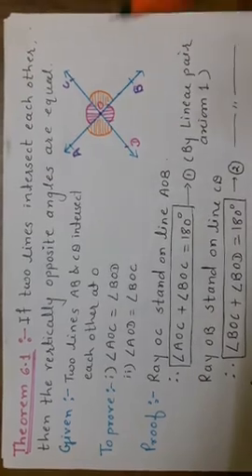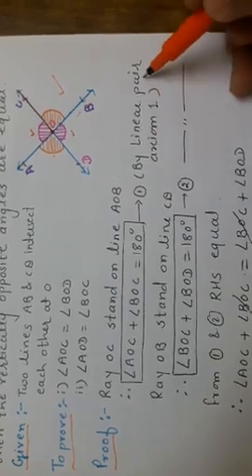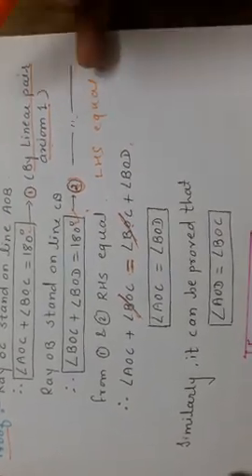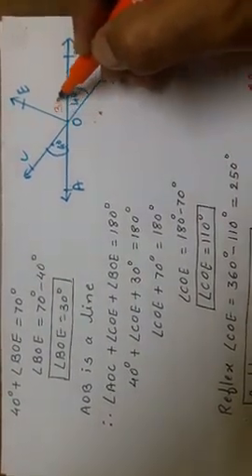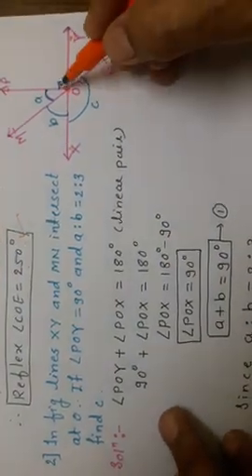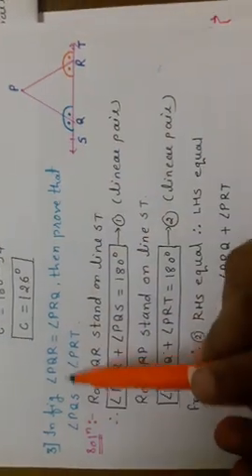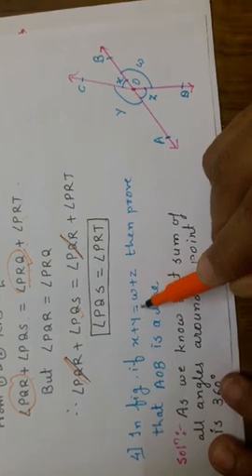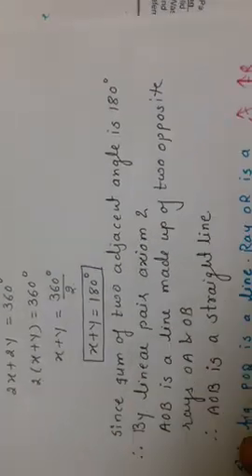Class IX Lesson 6 Lines and angles (Part 2)